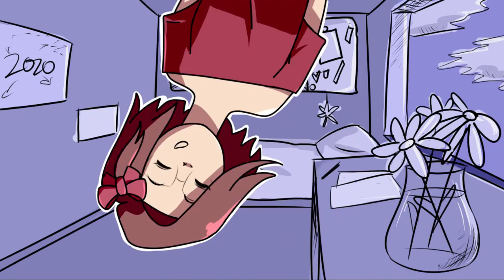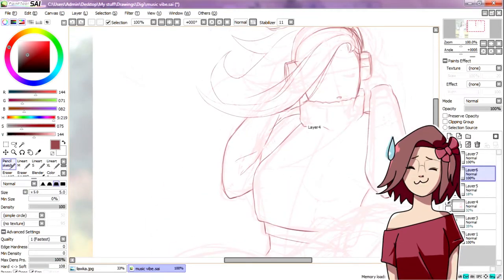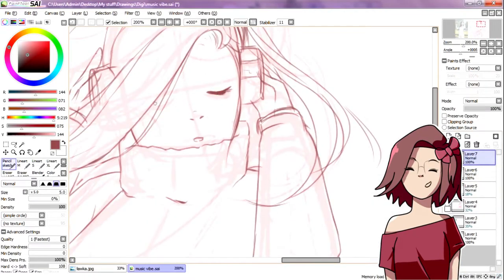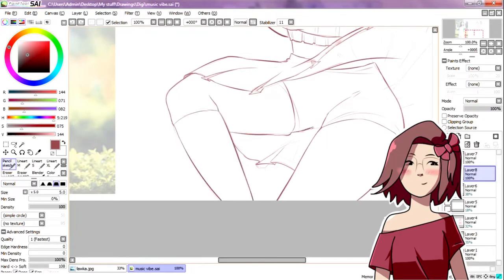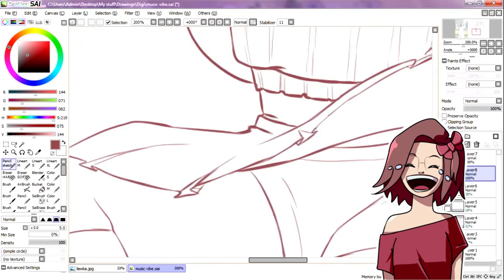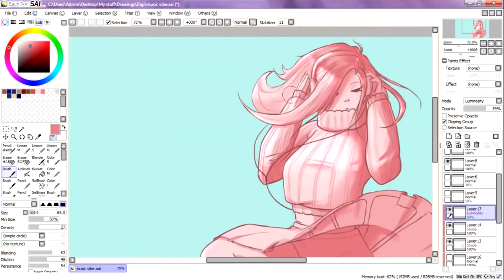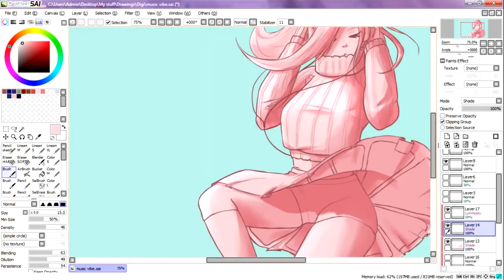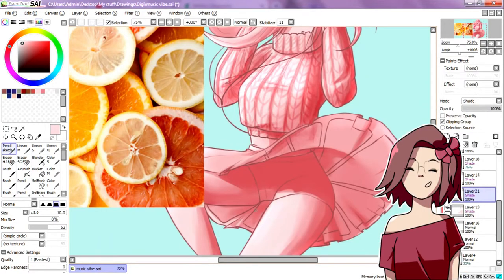The POWER of LAYERS while I'm dealing with an ARTBlOCK and giving a motivational speech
Yes, I'm alive. Yes, I made a video one week after the last one. No, I have no idea if it's gonna happen again but I'm gonna try my best :D
The title and thumbnais says itself and I already talked a lot in the video. Did you know that it's good to add quite a lot of sugar to babushka's kompot? Thanks to that they stay solid and are yummy... yes, that's unhealthy but it's not something you'd do everyday... or ever.

Dj Quads - One With Nature

It's really fun to write the descriptions xD Oh, and it's worth adding